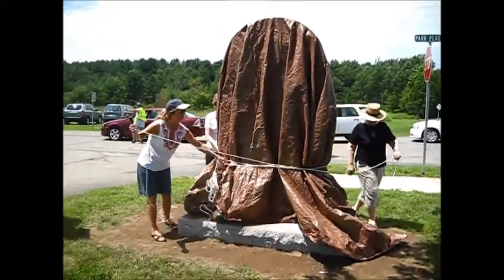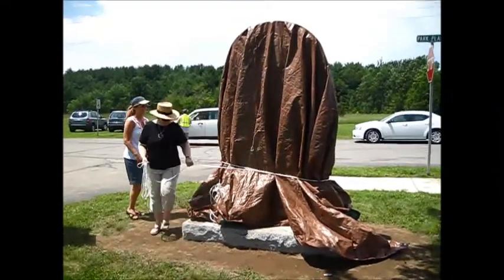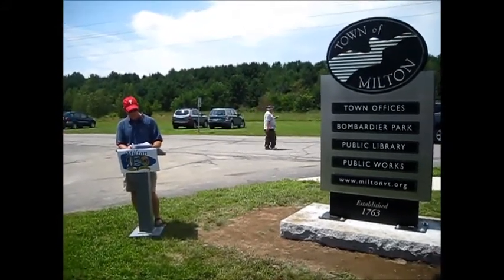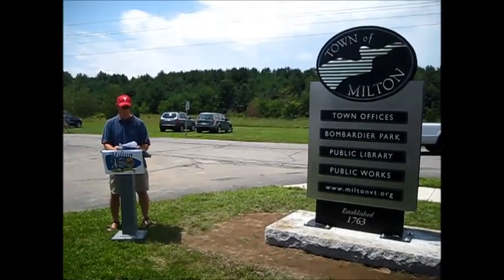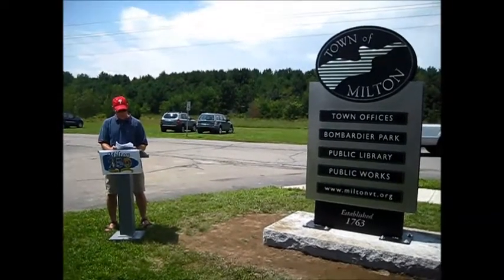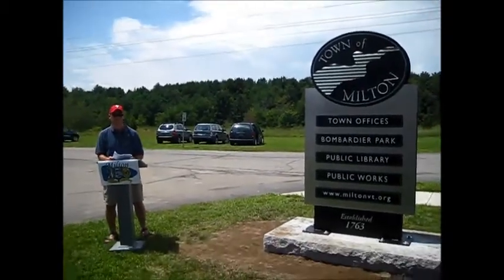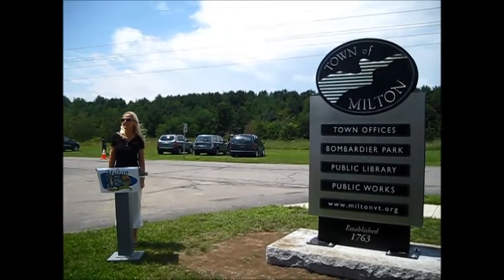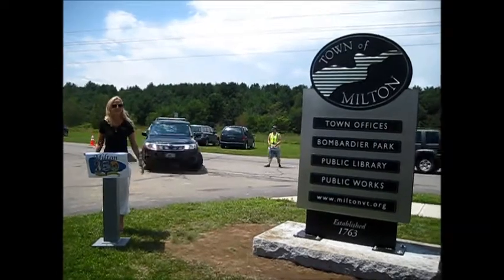Milton town offices sign unveiling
Milton town offices sign unveiling (1 of 3 new signs contributed to the town)